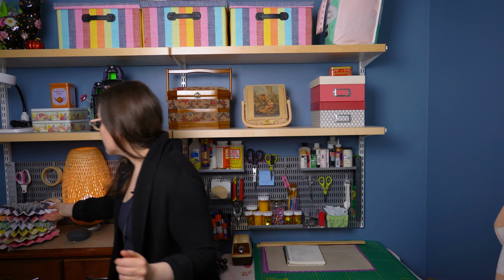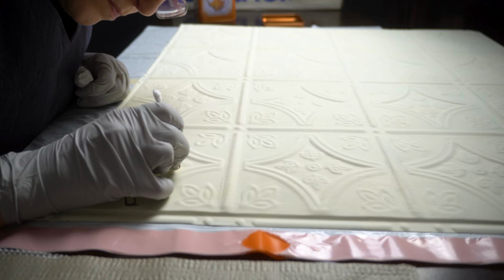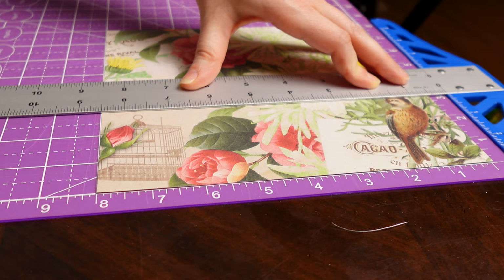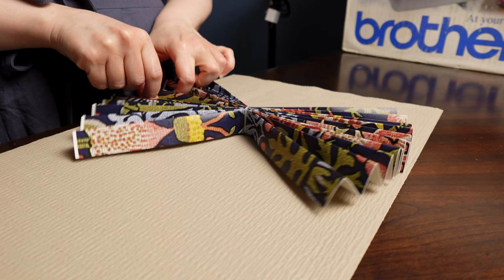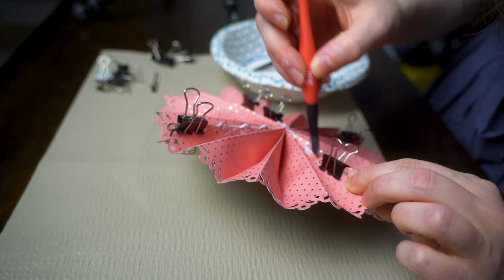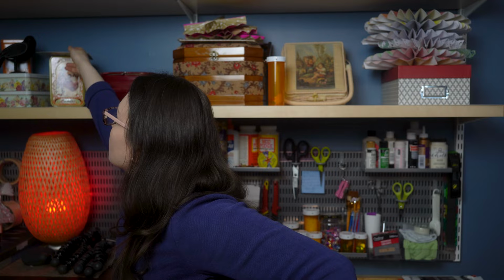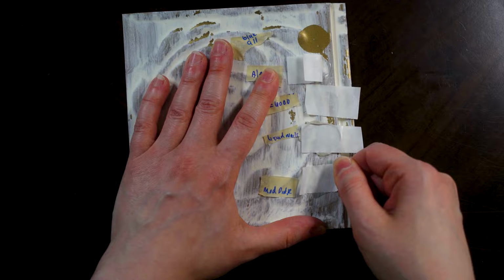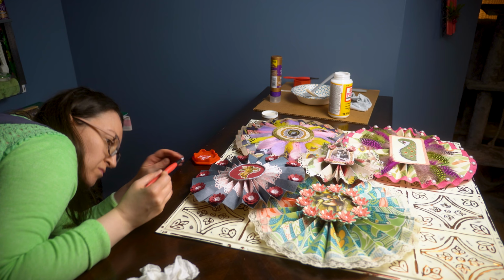Transform Your Space! Making VICTORIAN INSPIRED Home Decor with Tin Tiles & Wallpaper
Join me in my crafting misadventure making Gilded Age Victorian inspired wall decor decorations out of reproduction William Morris wallpaper, tin ceiling tiles, reproduction ephemera, and other embellishments. Folly and kitty cats guaranteed.

Image Credits:

How to Paint a House Cheap. Carrara Paint Agency Co, 1890.
Peacock Earrings. 1865. Metropolitan Museum of Art.
Picture or pillow face, Ellen Peace 1855. Metropolitan Museum of Art
The Love Song. Sir Edward Burne-Jones.1868-77. Metropolitan Museum of Art
Catalog of Metal Ceilings and Sidewalls, Penn Metal Ceiling and Roofing Company, 1908.

Brain Trust. Wayne Jones. YouTube Studio.
Flower Dance. Sergei Chetvertnykh via Pixabay.
English Country Garden. Aaron Kenny. YouTube Studio.
Wild Pogo. Francis Preve. YouTube Studio.
Badinerie BWV1067 Arranged for Woodwinds and Strings. Johann Sebastian Bach. Gregor Quendel via Pixabay.
La Cumparsita Arranged for Strings. Gerado matos Rodriquez. Gregor Quendel via Pixabay.

Victorian Era Decorations ornate decor lacey interior design historic Gilded Age